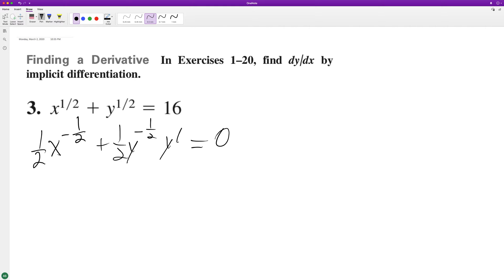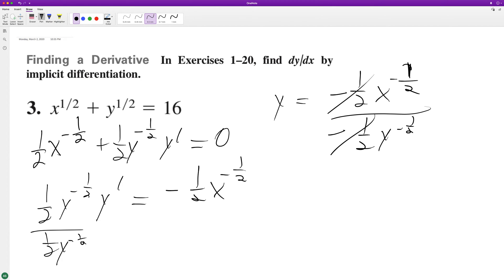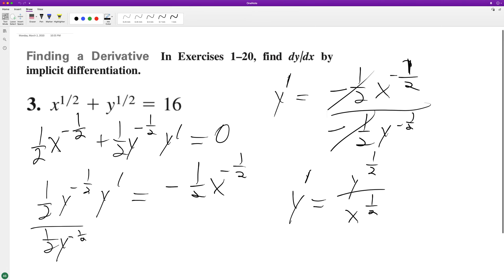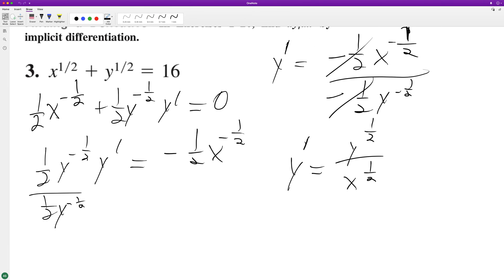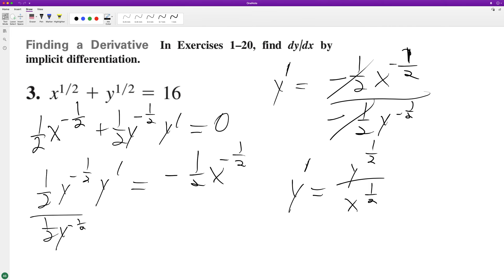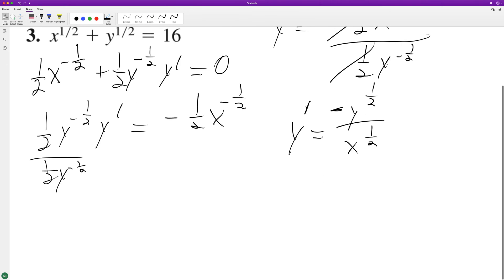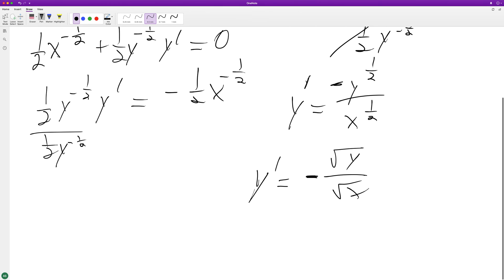Find the derivative of x^1/2 + y^1/2 = 16 using implicit differentiation